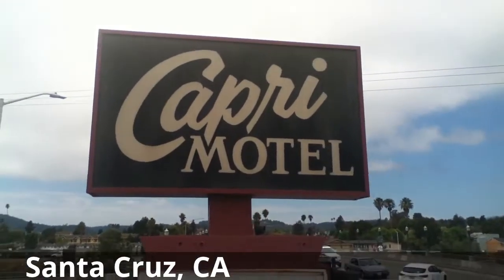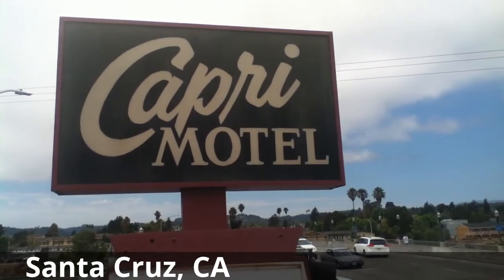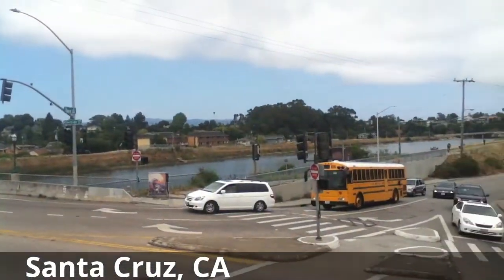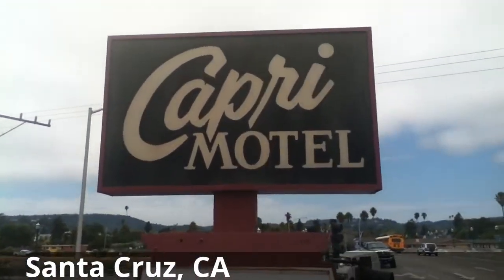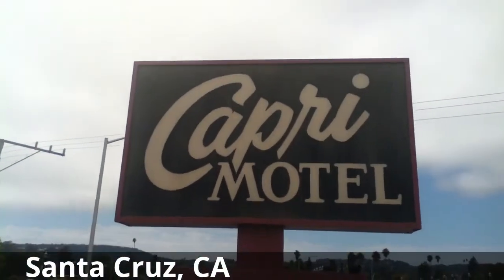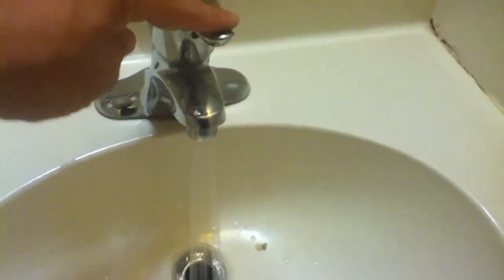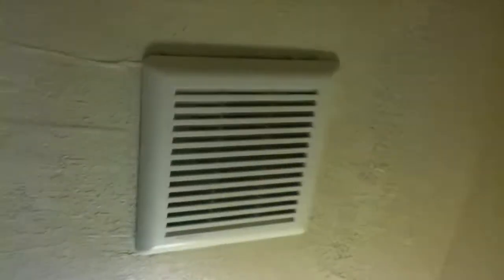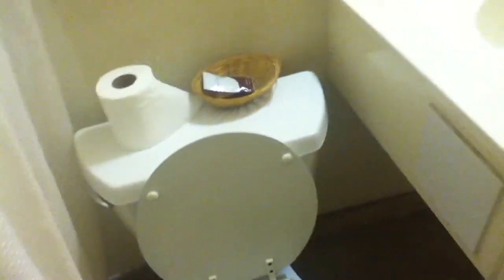Room Tour #8 (Santa Cruz Capri Motel)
Room: I gave it a "B" only b/c the lights went out though mine was only two rooms that were downstairs while the other 18 rooms were upstairs and the MGRs parking space was in my walking lane to the front door.  Location: I gave it an "A" b/c it was less than 10 minute walking distance to downtown or the Boardwalk Amusement Park